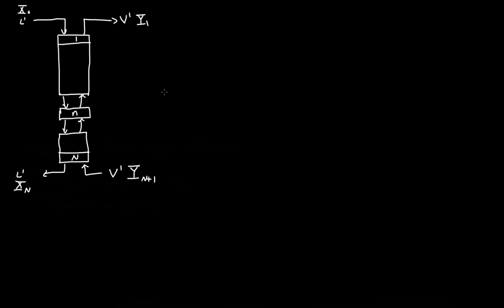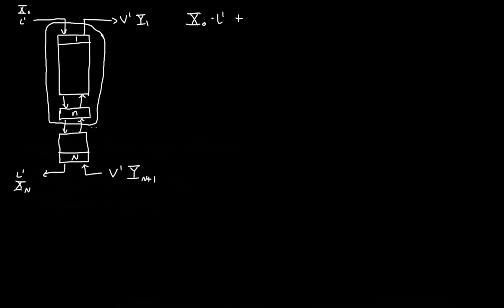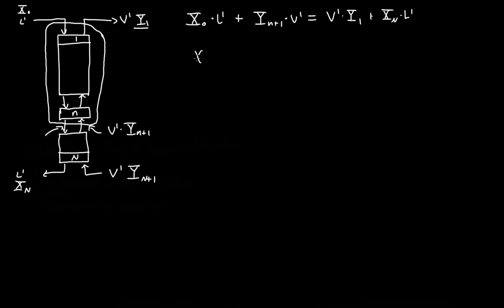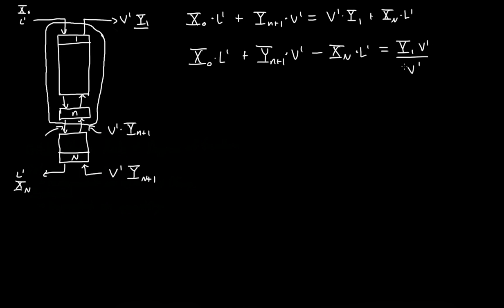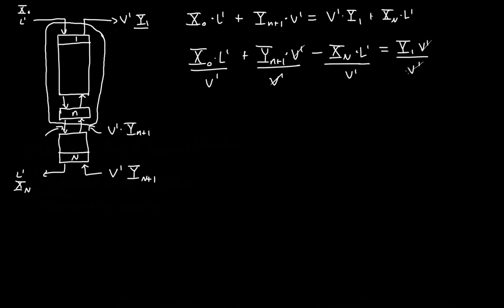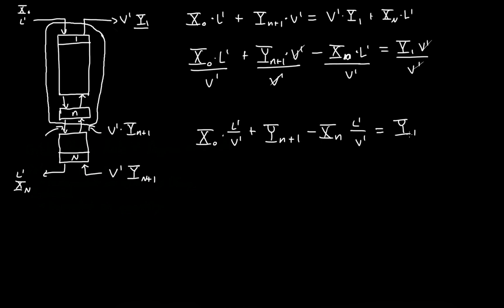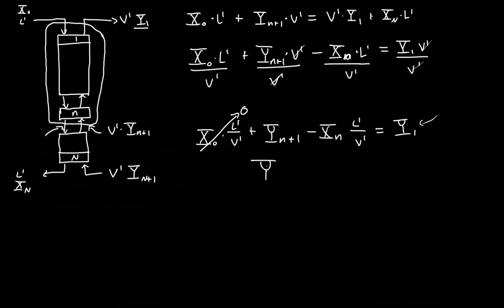Mass Balance of an Absorber